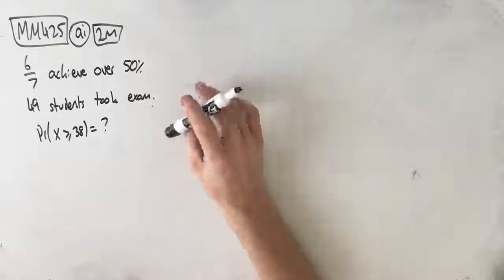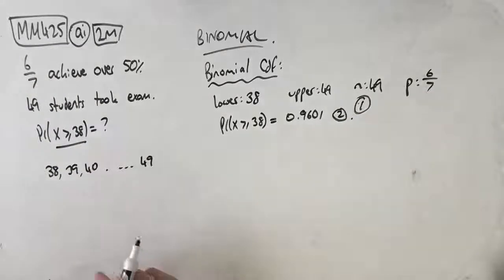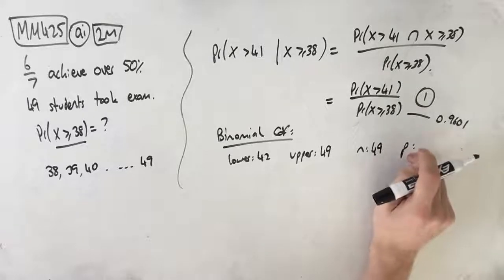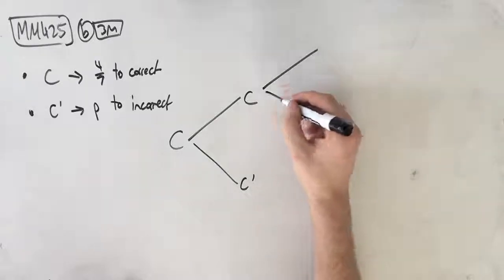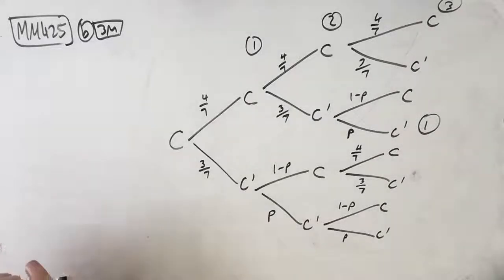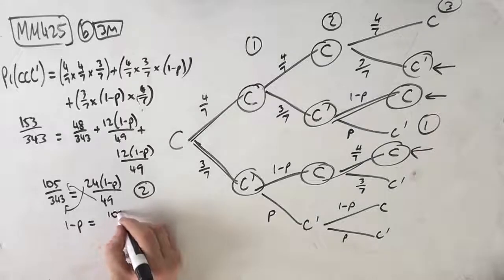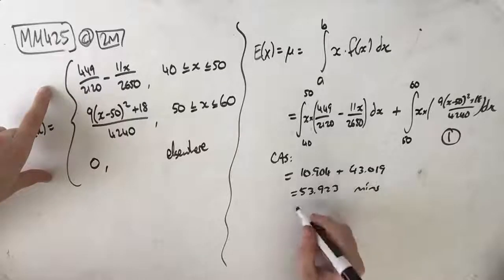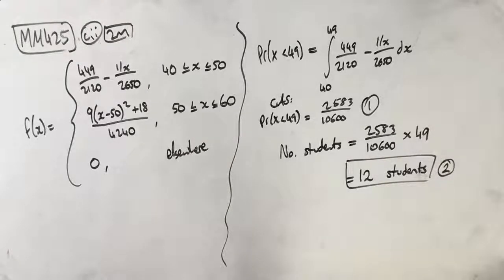MM425 Maths Methods Fortify Study Guide - "Probability application question"